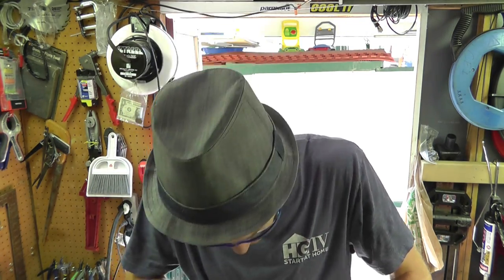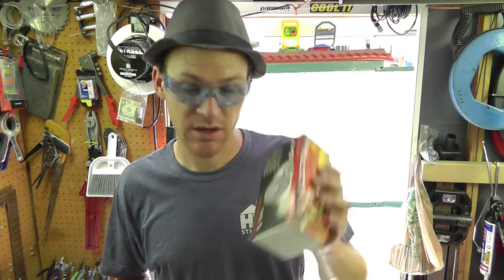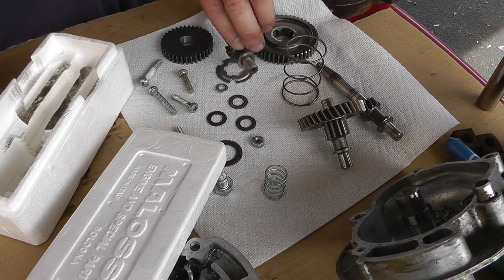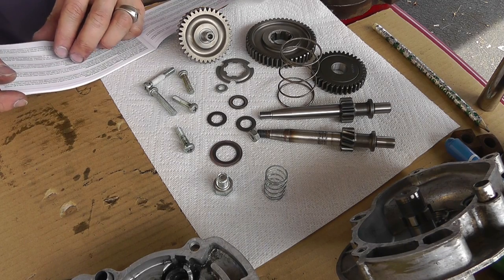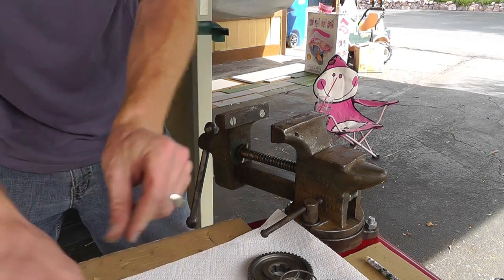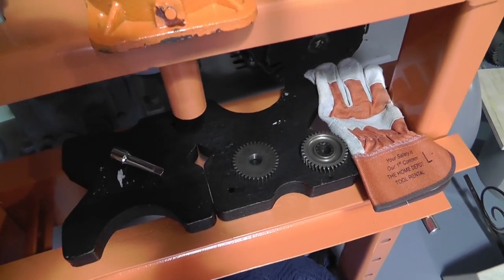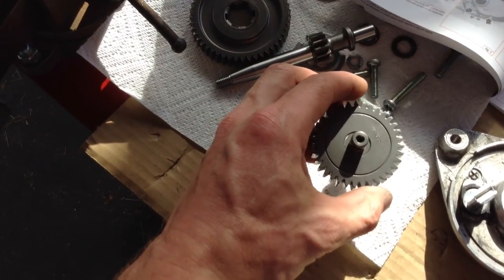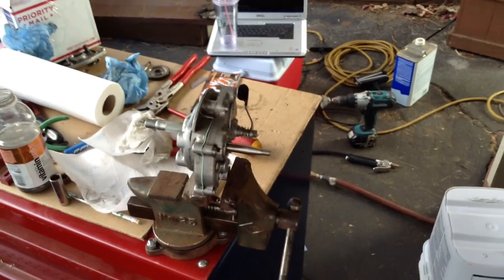#12 Honda PA50II Hobbit Race Gears gears!!! Installation.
the gear swop should give me more speed, But it really is to change the gear ratio for CVT belt drive.

so far it was extremely hard to tune but after chopping down the spring that came from the TJT kit. i finally got it running about where i want it.

the stiffer spring also helps the "Down shift" it now dose "downshift." at arounf the 25-30MPH so it keeps me in that sweet spot after i slow down going up hill.

more to come on this and thoughts ECT.

~Russ